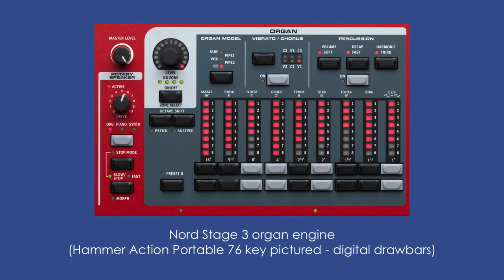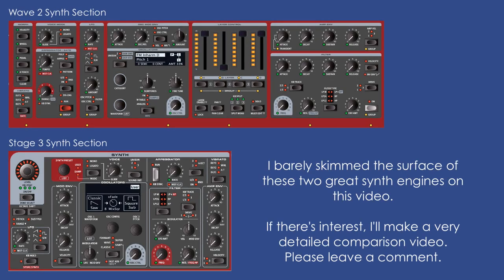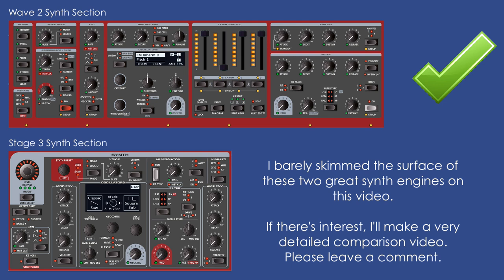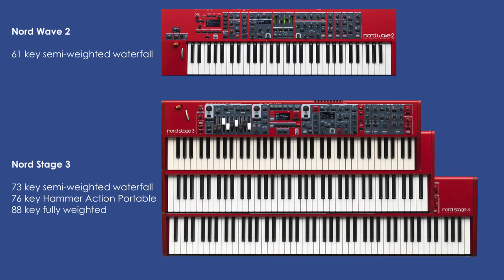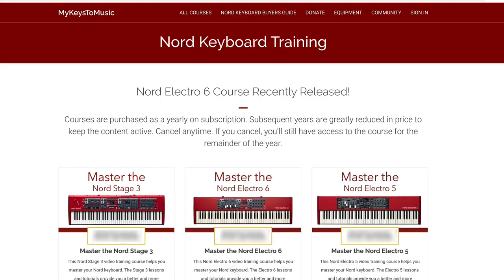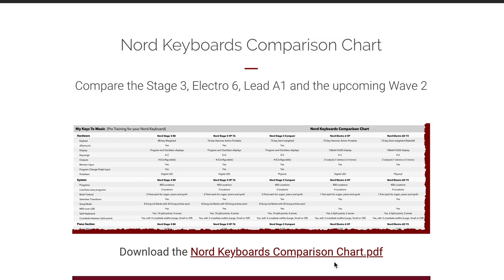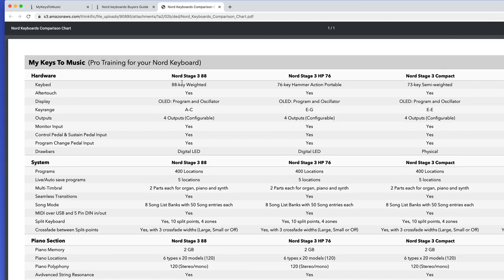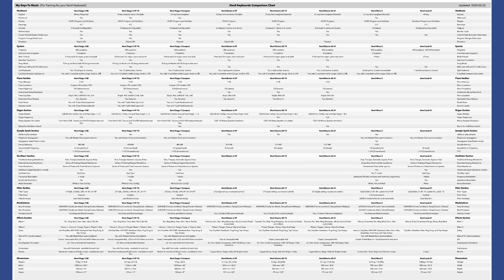Nord Stage 3 Versus Nord Wave 2 Simple Comparison (for Nord Newbies)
Marc

In this video, I compare the Nord Wave 2 with the Nord Stage 3 keyboard/synthesizer. If you are trying to decide between which of these two Nord keyboards to buy, this Nord review and Nord comparison video is for you!  It's designed specifically for people who are new to the Nord brand and don't know much about the keyboards in general.

The Nord Stage 3 and the Wave 2 are close cousins from the same Nord family with many similarities and some of the same great Nord features and capabilities. Yet, there are several key differences that can affect your purchase decision and may make it difficult to choose which one you obtain.

There are literally hundreds of small details found within these keyboards - I just scratched the surface in this video, in fact to do a fair comparison, I should really review every feature.

 - Marc